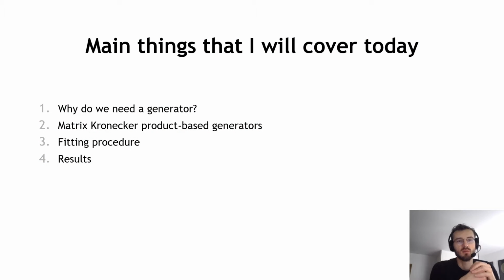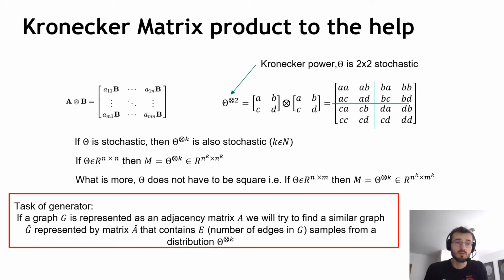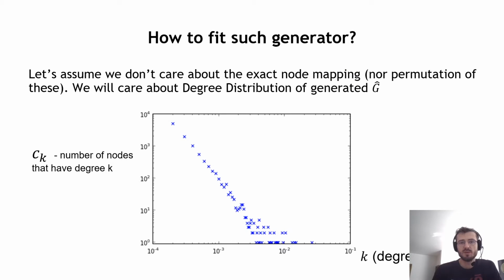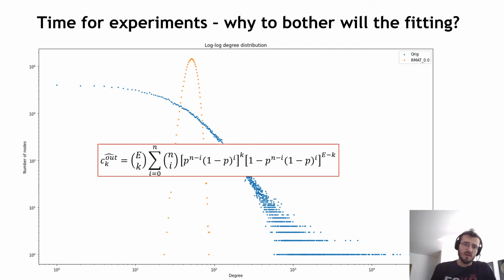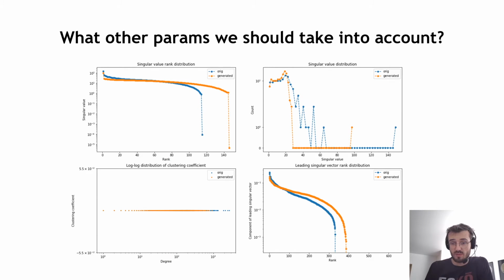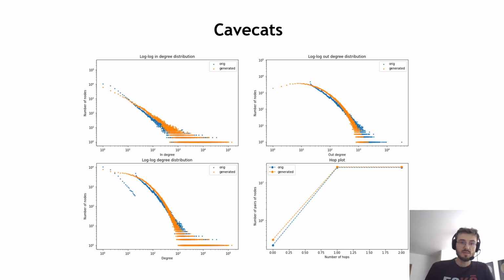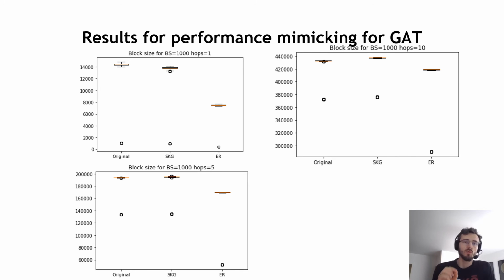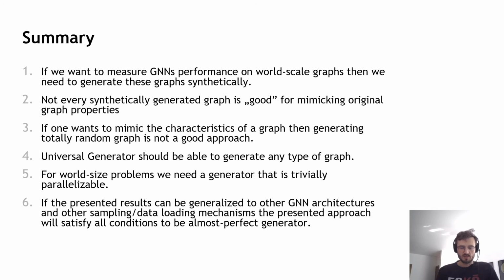Fast Synthetic Graph Generators for GNNs - Piotr Bigaj, Nvidia | GHOST Day: AMLC 2022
GHOST Day: AMLC 2022

About the speaker:
Piotr is a deep learning algorithms manager at NVIDIA. He holds a PhD in automatics and robotics from the Polish Academy of Sciences. Previously to NVIDIA he has worked for Samsung R&D Poland as a Principal Software Engineer in AI Division where he led Big Data and Recommendation Systems Team delivering large scale RecSys models. At NVIDIA, his work is concentrated on deep learning algorithms for tabular data, including recommender systems and recently graph neural networks.

Abstract:
Graph Neural Networks is a class of neural networks that process the data represented by graph structures. They can solve tasks from different data domains like computer vision, NLP, recommender systems and others. The most common way of training GNNs is to perform edge sampling. With edge sampling due to sparse structure of the graph the amount of computation for each batch is different making the model performance vary during the training. To simulate performance of GNN models, we need to have good synthetic graph generation that can mimic original large graph properties. Unfortunately Graphs the generators are not that common. This talk will show how fast graph generators based on Stochastic Kronecker Matrix Product work, how they relate to famous Erdős–Rényi model, how to fit such generative model and whether one can use simple generator to produce graph of good characteristics.